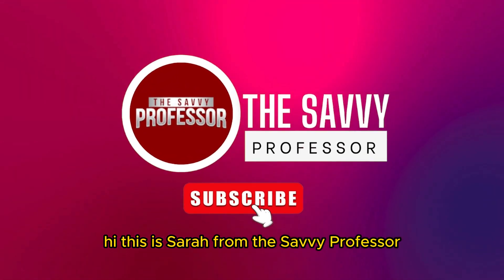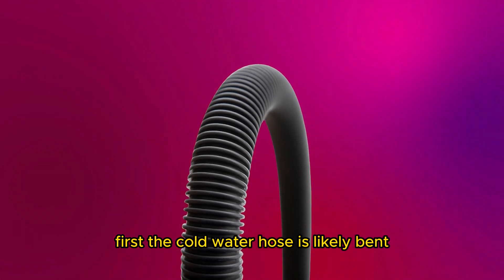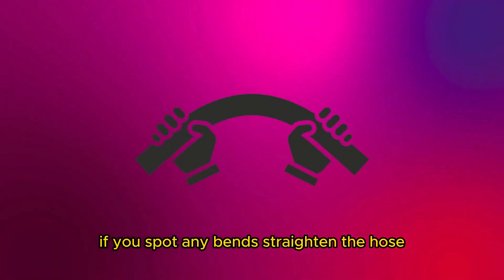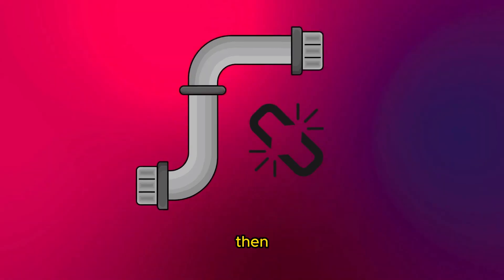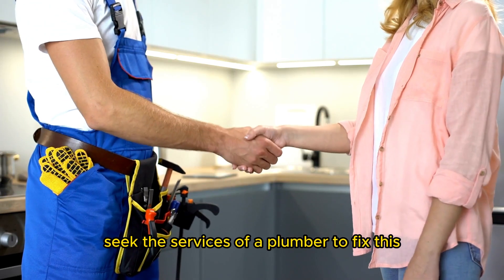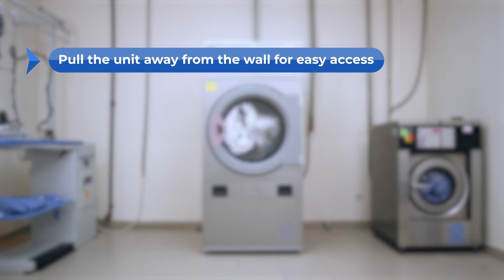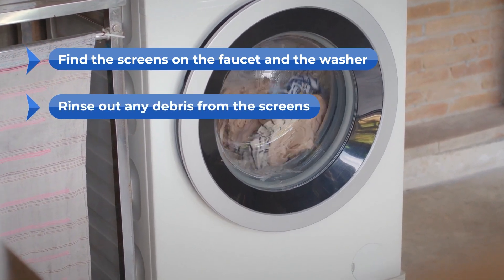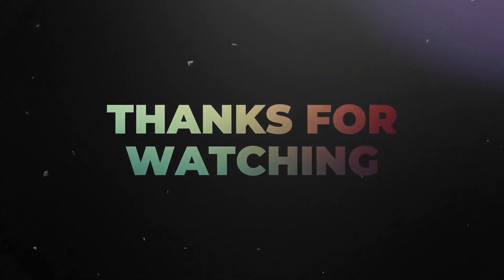How To Fix Cold Water In Washer Not Working (Learn The Causes And How To Solve The Issue!)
How To Fix Cold Water In Washer Not Working (Learn The Causes And How To Solve The Issue!). In this video tutorial I will show you how to fix cold water in washer not working.

• First, the cold-water hose is likely bent, worn out, or loose. To address this, check whether the connection of the hose to the washer is loose. If loose, then tighten it accordingly. Next, examine the hose to find any bends or wear and tear. If you spot any bends, straighten the hose. If the hose is worn out, seal it if possible. You could also get a new hose.
• Secondly, the water pressure in your home could be low due to water supply issues. To confirm this, cut the washer’s water supply. Then, detach the hose supplying cold water to the washer and hold it over a bucket or sink. Next, open the water supply while checking the flow’s pressure. If little or no water comes out, the pressure is low. Seek the services of a plumber to fix this.
• Lastly, the screens on the inlet valve and faucet could be clogged. To fix this, do the following:
1. Power down and unplug the unit.
2. Cut the washer’s water supply.
3. Pull the unit away from the wall for easy access.
4. Extract the cold-water hose completely.
5. Hold the hose over a bucket or sink so that the leftover water flows out.
6. Find the screens on the faucet and the washer.
7. Rinse out any debris from the screens. Use a brush to remove dirt stuck in the screens.
8. Put the screens and hose back in place.